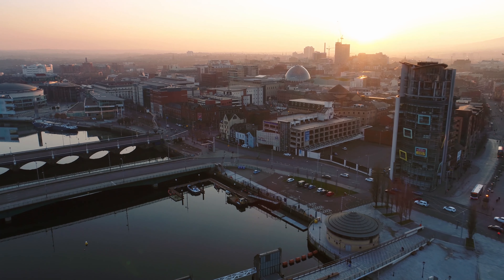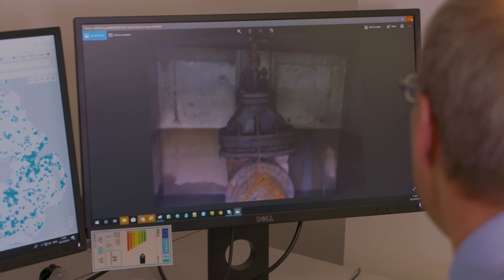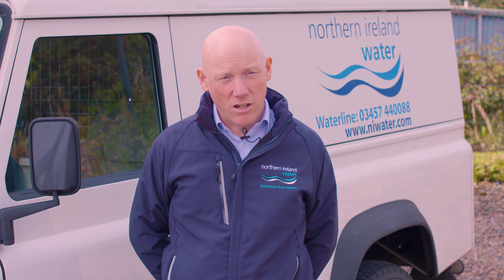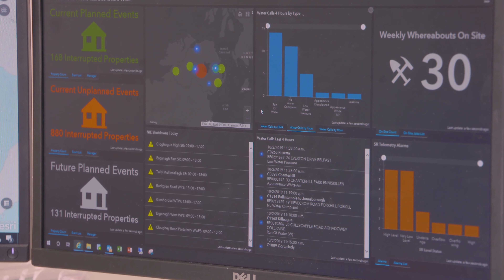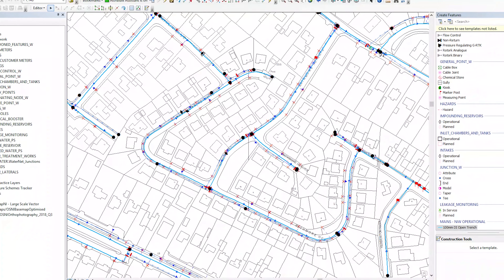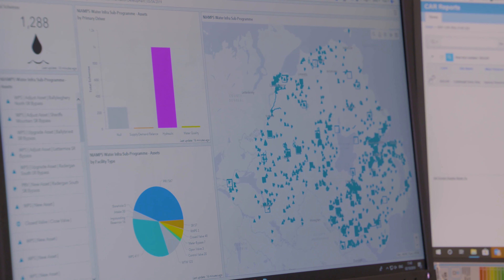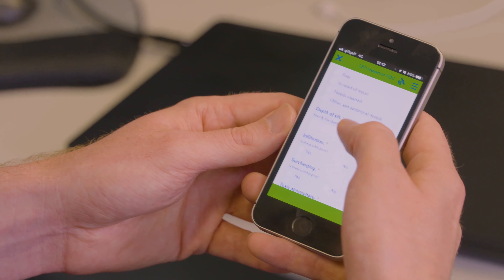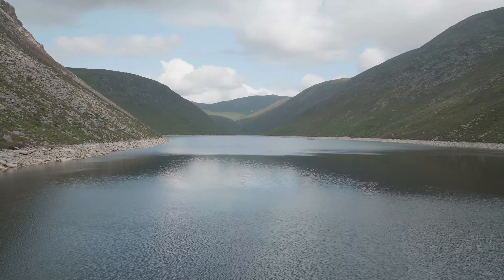Northern Ireland Water - Esri Ireland Customer Spotlight Series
Northern Ireland Water was founded in 2007 as a government-owned company to provide water and sewage services for 1.8 million people in Northern Ireland. They supply 560 million litres of clean water for almost 1.8 million people as well as treating 320 million litres of wastewater daily.

When Northern Ireland Water selected ArcGIS as its new corporate GIS system, it didn’t just get all of the functionality that the business needed. It also gained a suite of additional capabilities, creating a “place of opportunity” for improving its customers’ experience, reducing costs and removing inefficient processes.

The suite of capabilities is used daily by hundreds of users from a variety of departments within Northern Ireland Water. Their GIS System is integrated into key workflows right across the organisation and is a core part of the organisation’s Corporate Asset Register, the second most used application within the business after email.

Hear from Sean O’Boyle, Asset Information Development Manager and his team, on how GIS has improved decision-making, enhanced the delivery of customer service and allowed for more efficient business processes.